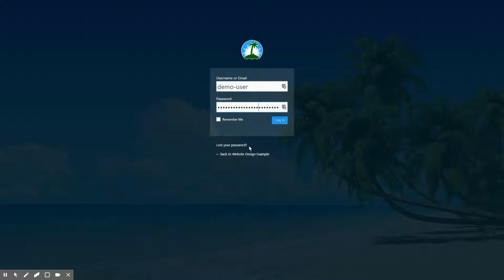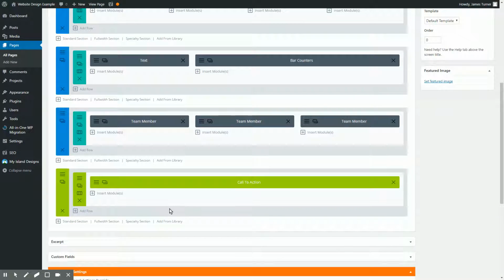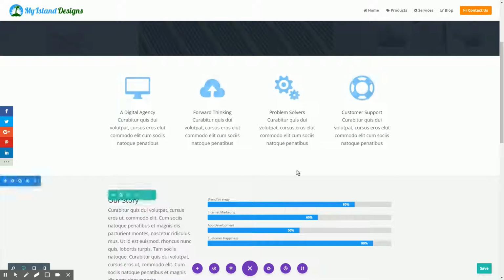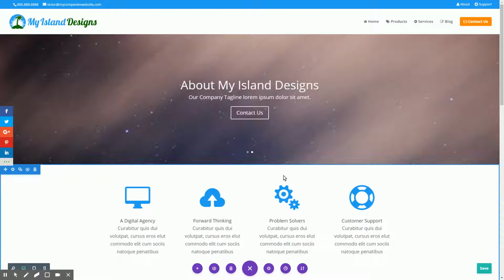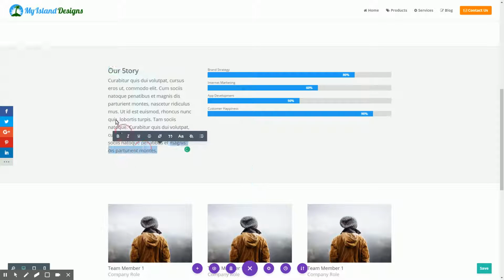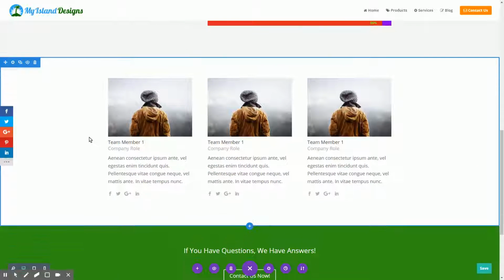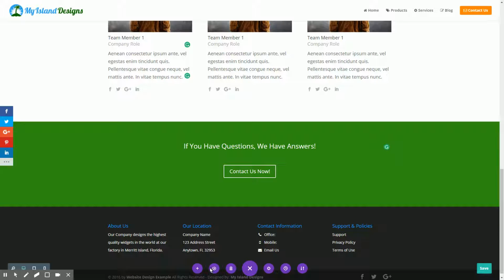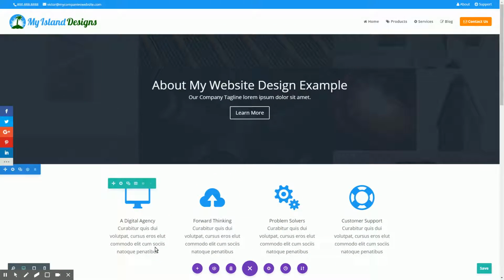Easy WordPress Website Design and Management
This video will forever change the way you think about website design and management. Using a new frontend visual editor anyone can easily edit their website, in real time, without coding or any knowledge of web design.